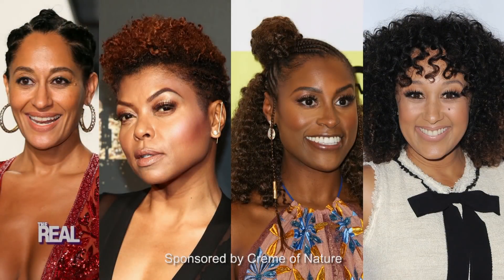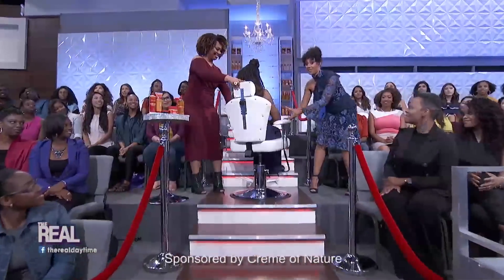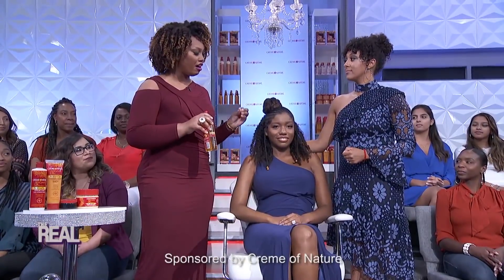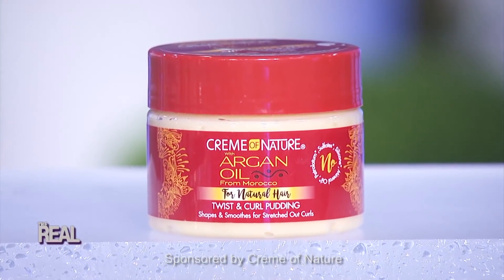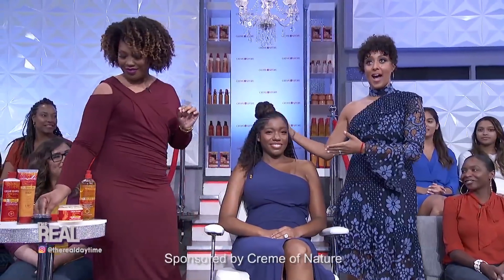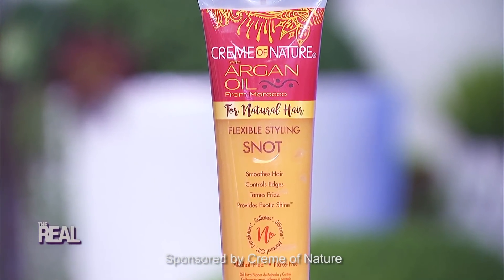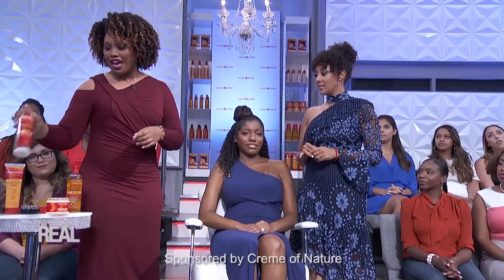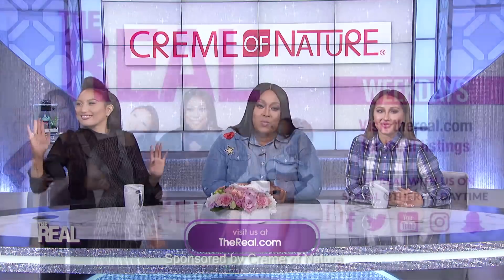Crème of Nature Giveaway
Hey, curlfriends! "The Real" joined forces with Crème of Nature to give YOU a chance to win an exclusive iamcremeofnature gift pack!